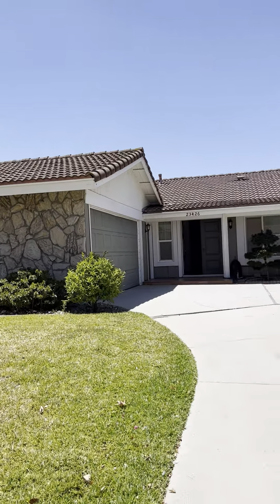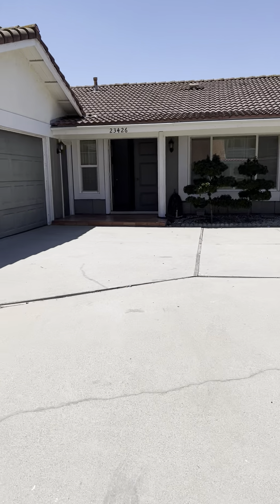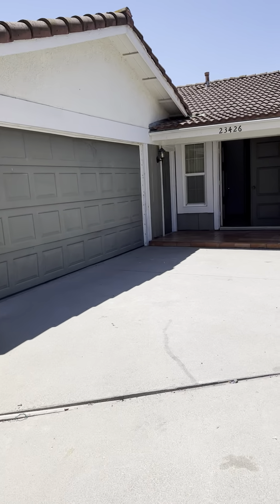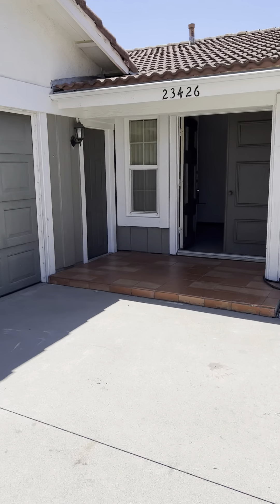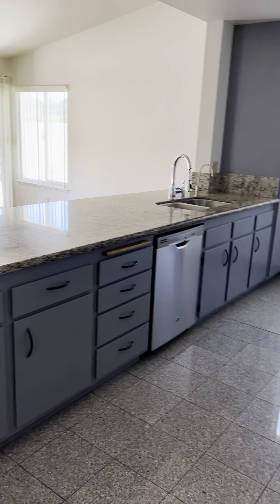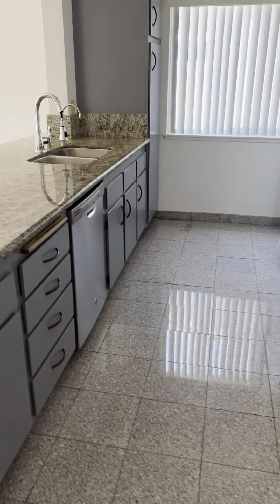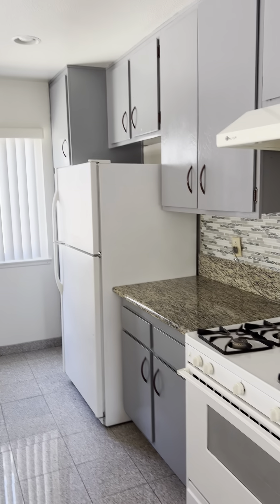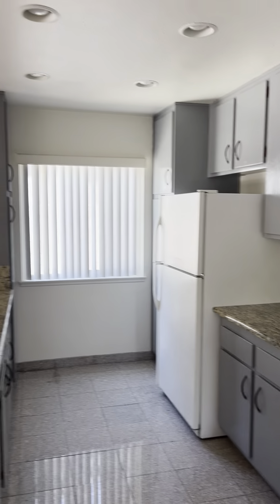23426 Clayhorn Dr, Diamond Bar, CA 91765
Cozy 3bd/2ba Family Home Nestled in Desirable Diamond Bar! This spacious home is perfect for a mid-sized family. Enjoy the TRUE PLEASURE of LIVING! Formal living room with big sliding doors to a fabulous covered patio perfect for indoor/outdoor living or entertaining! Spacious open floor planning with dining/family room, 3 spacious bedrooms, two bathrooms. Grounds include a view lot with over 8,500sqft and an attached 1 car garage with direct access. Some upgrades include newer windows, Central AC/Heat with new ducting and attic insulation, roof, dark rich high-gloss laminate wooden flooring and tiles throughout, dual pane windows, and wooden counters in the granite kitchen, and stainless-steel appliances. Both bathrooms have been completely remodeled. This home is truly a must-see!